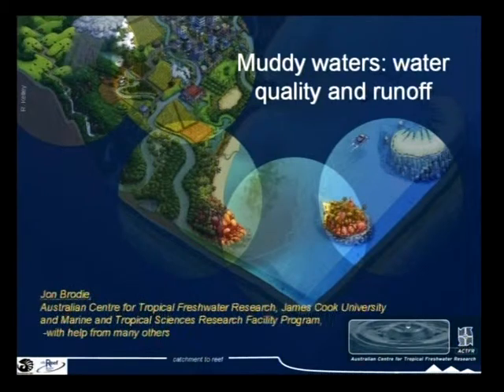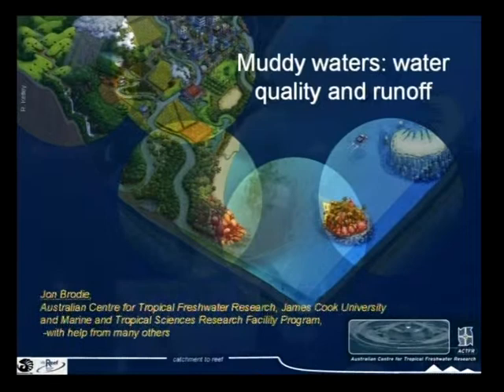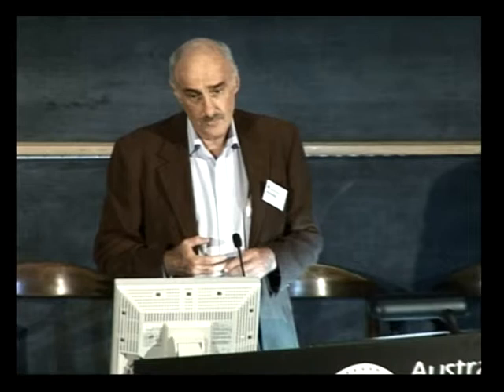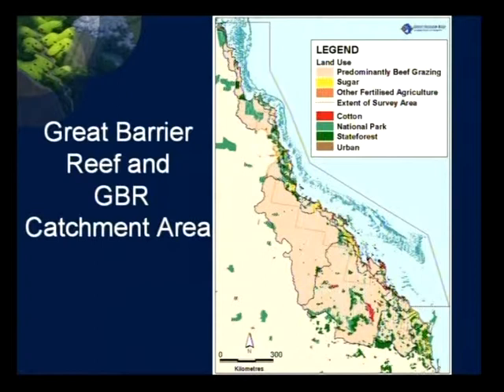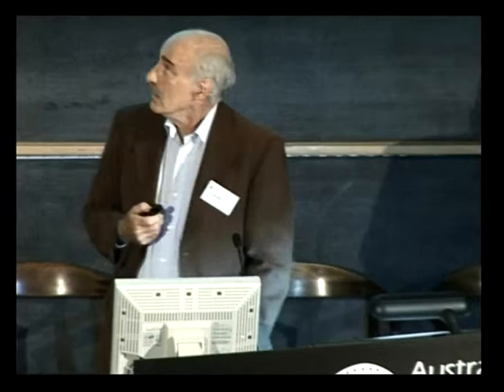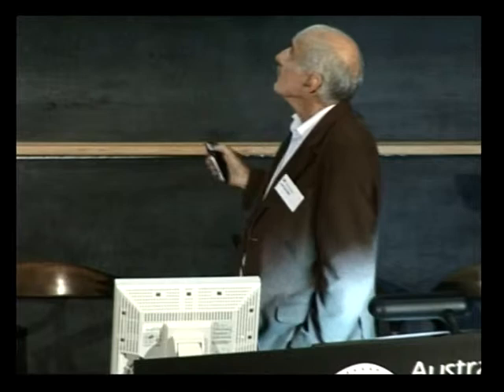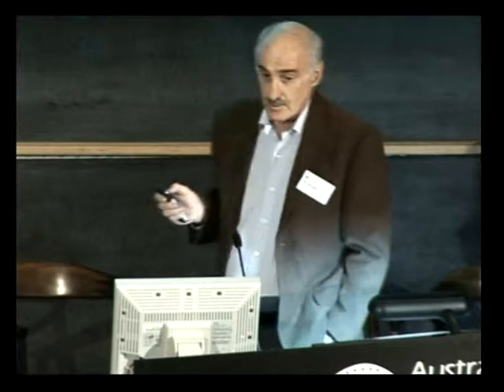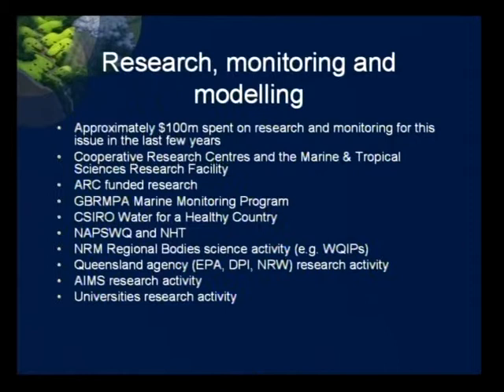Jon Brodie - Muddy Waters: Water quality and run-off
Seminar title: Muddy Waters: Water quality and run-off
Presented by: Jon Brodie
Date: 18-19th October 2007
Seminar type: CoralCoE symposium

Presentation given at the ARC Centre of Excellence for Coral Reef Studies 2007 symposium "Coral reef futures".

Jon's research interests are in the sources of pollutants in catchments, transport of pollutants to the marine environment, the dispersal of land-based pollutants in coastal and marine environments and the effects of terrestrial pollutants on marine ecosystems. He is particularly interested in the following research areas: water quality in tropical coastal marine environments; the effects of sediments and nutrients on coral reef and seagrass bed ecosystems; catchment sources of sediment and nutrient discharge to coastal environments; land use practices which lead to enhanced rates of sediment and nutrient discharge to coastal environments; river plume dynamics and biological, physical and chemical processes occurring in river plumes; temporal and spatial dynamics of water quality on the Great Barrier Reef; water quality management systems in coral reef environments.